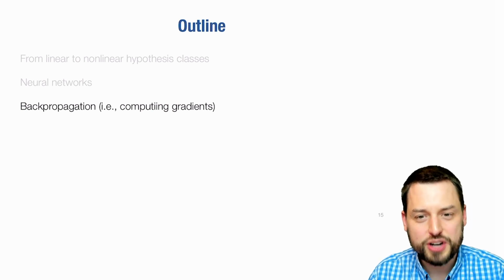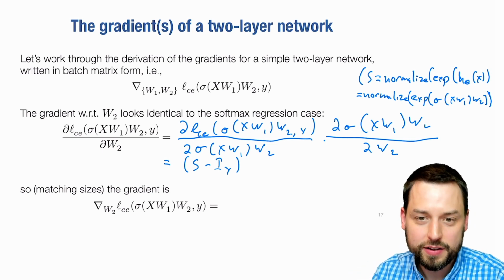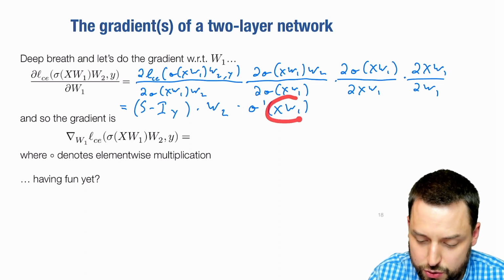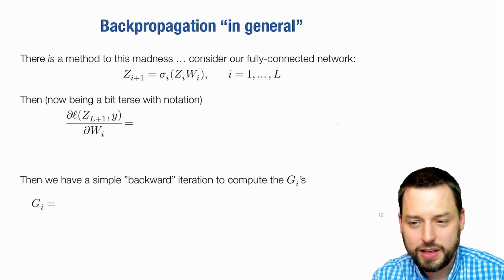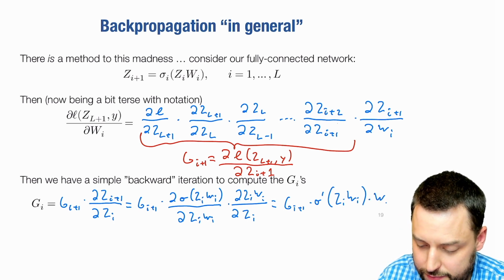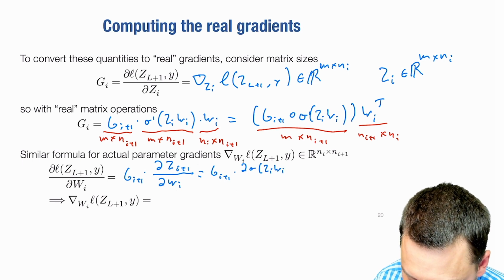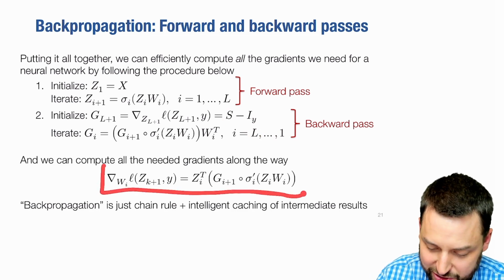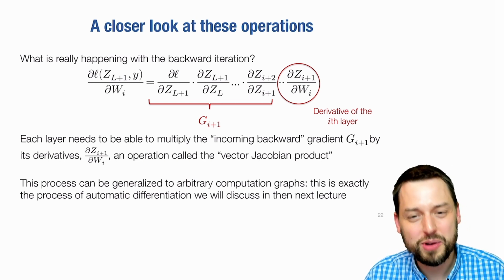Lecture 3 (Part II) - "Manual" Neural Networks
Lecture 3 (Part 2) of the online course Deep Learning Systems: Algorithms and Implementation.

This lecture discusses the nature of simple networks, such as two-layer fully-connected networks, and more general "multi-layer perceptrons."  The lecture explains the motivation behind and nature of this particular form of hypothesis class, then derives the backpropagation algorithm in it's "manual" form (i.e., without using automatic differentiation).

Contents:
00:00 - Introduction
00:09 - Neural networks in machine learning
02:11 - The gradient(s) of a two-layer network
19:39 - Backpropagation "in general"
28:07 - Computing the real gradients
38:05 - Backpropagation: Forward and backward passes
43:19 - A closer look at these operations